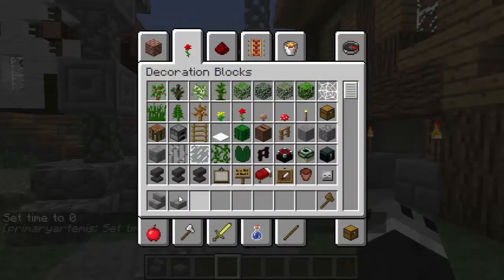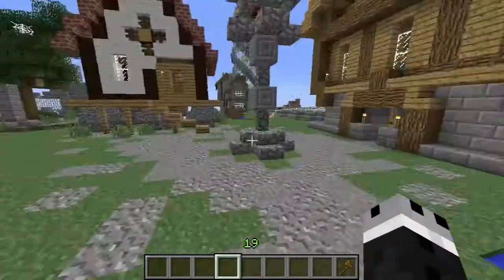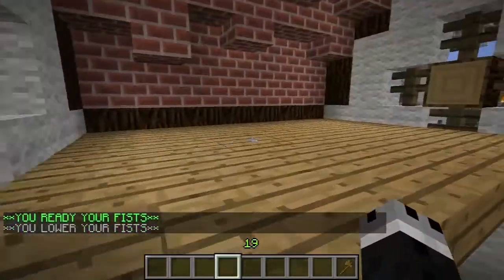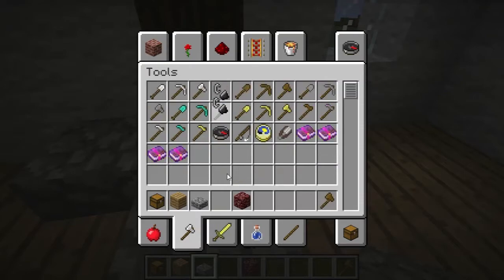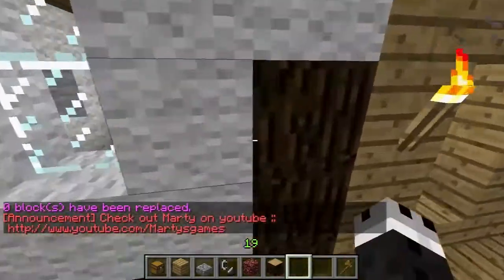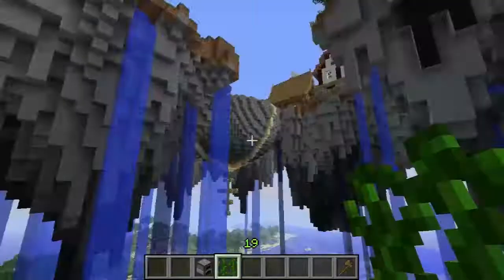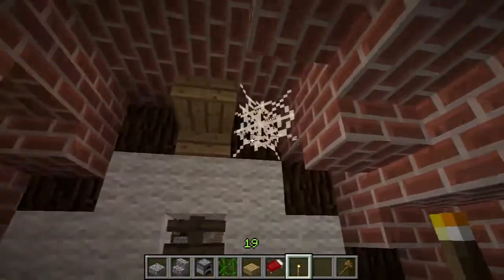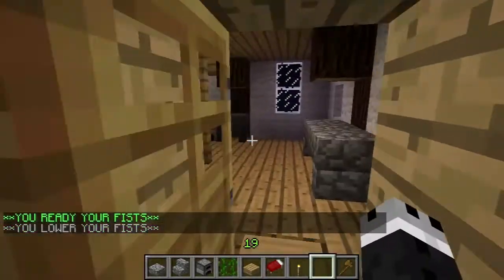Poor House Chat [Server Building 03]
Lot's of work has been done! and now for some interior design